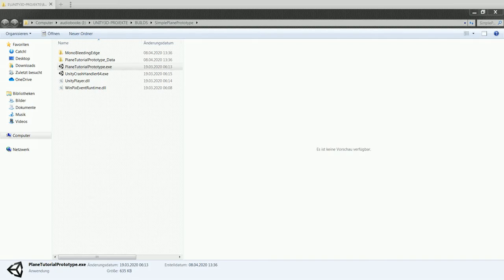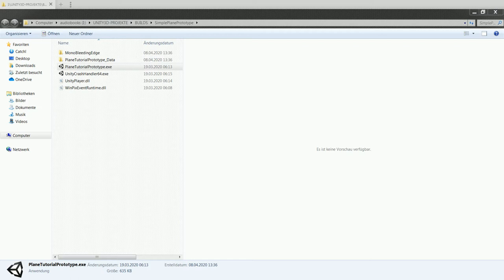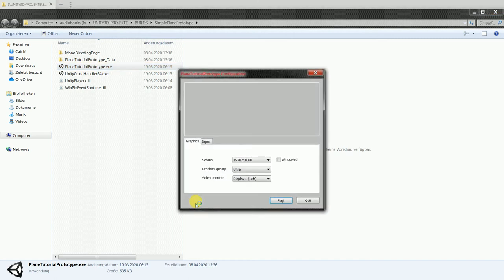Unuity3D plane prototype